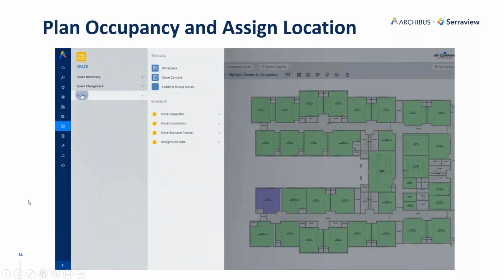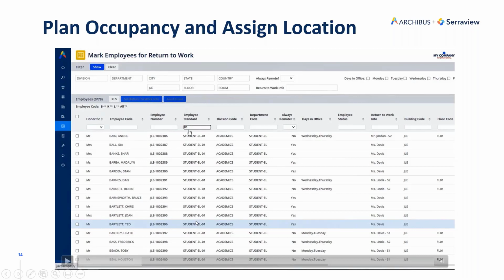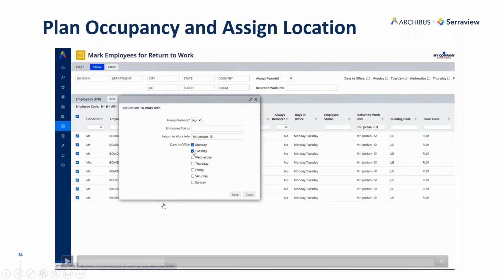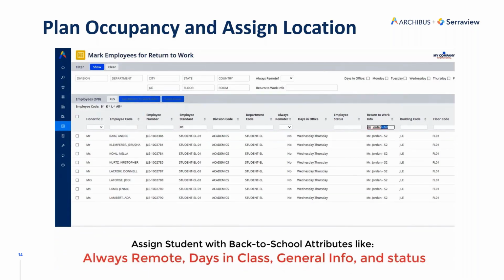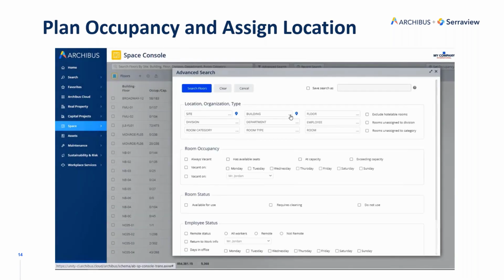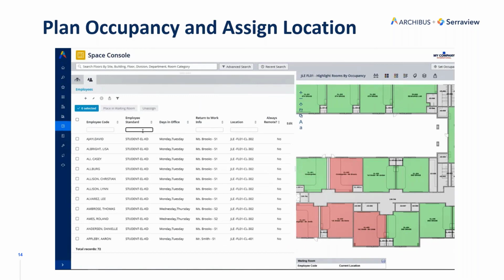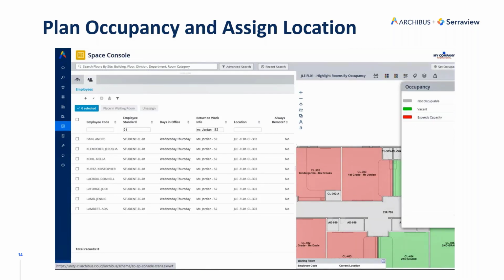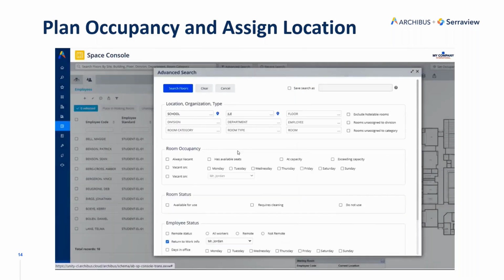Planning Occupancy and Assigning Locations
Learn how to use employee standards and return to work information within Archibus to assign students and faculty cohorts and locations.